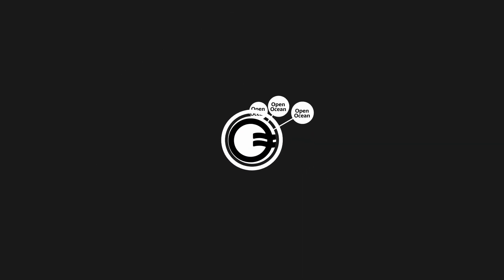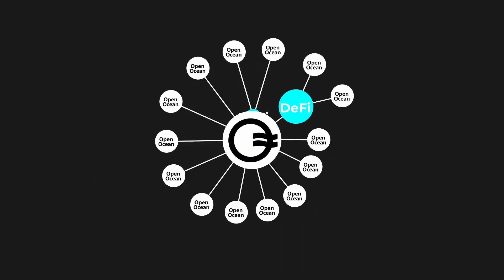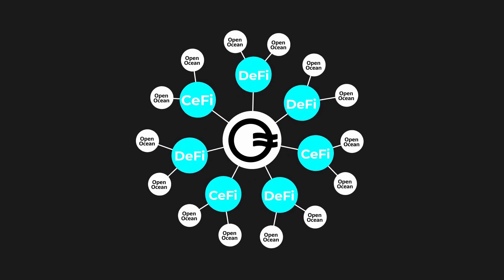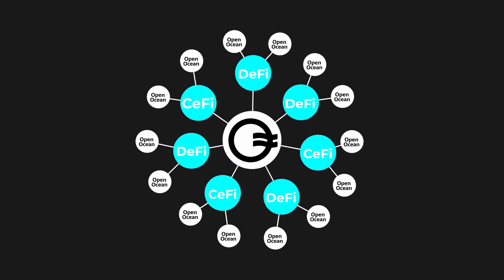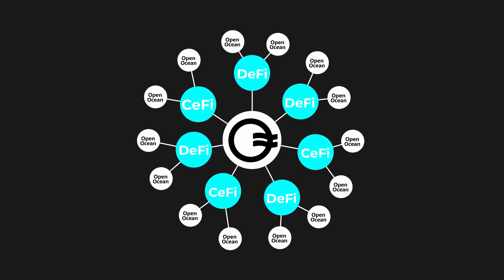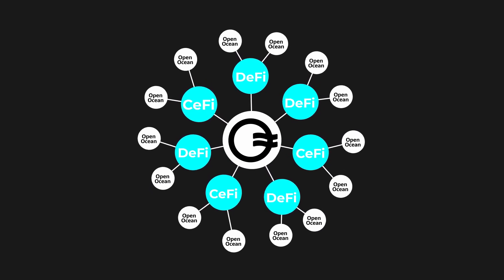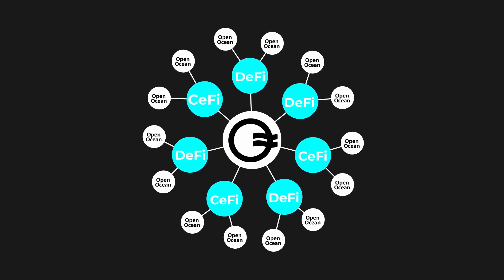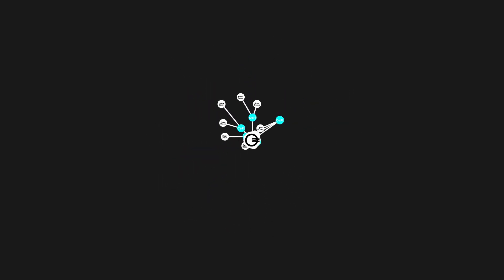Introduction of OpenOcean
OpenOcean is the world's first DeFi & CeFi full aggregator. OpenOcean finds the best price, no additional fees, and lowest slippage for traders on aggregated DeFi and CeFi by applying a deeply optimized intelligent routing algorithm.

As one-stop entrance, we have aggregated Ethereum, Layer 2, BinanceSmartChain, Avalanche, Fantom, Polygon, Solana, Heco, Ontology, OKExChain, Tron and CEX - Binance. It provides users the best swap pricing across decentralized and centralized exchanges with top trading efficiency.